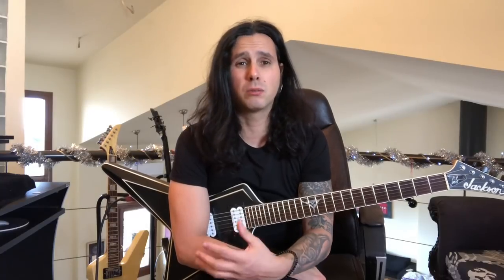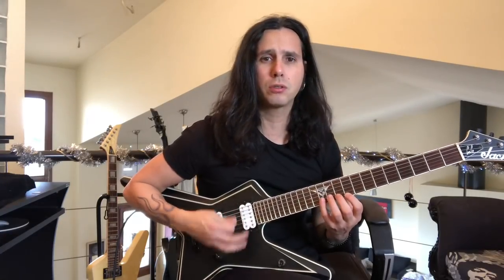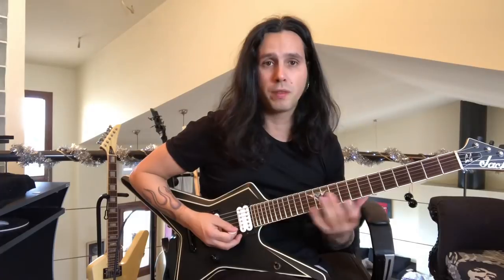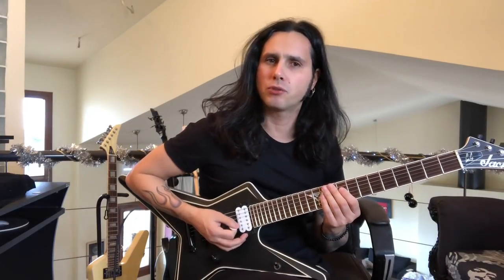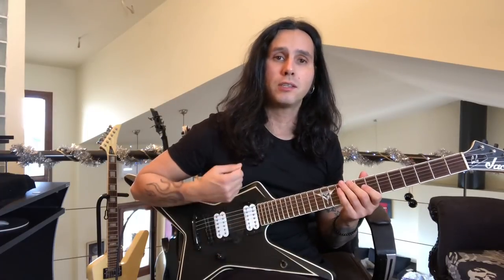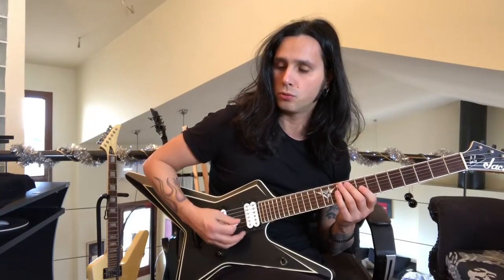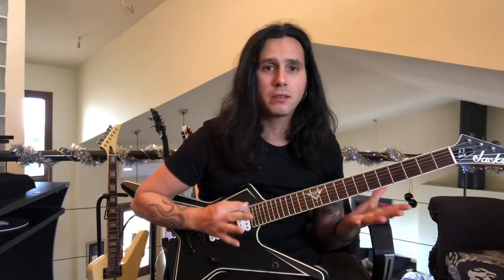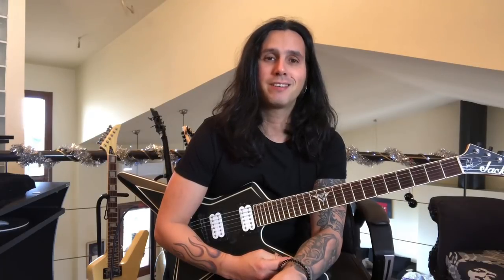Introduction to Sweep Picking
Many of you have asked me about sweep picking techniques. Here’s a couple of tips & exercises to get you started.